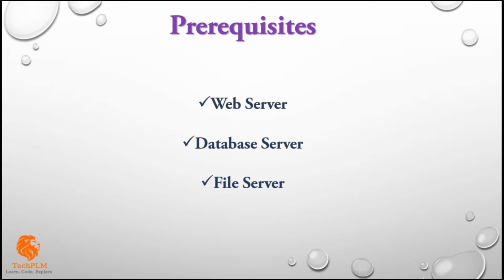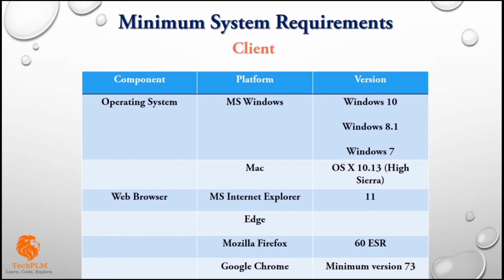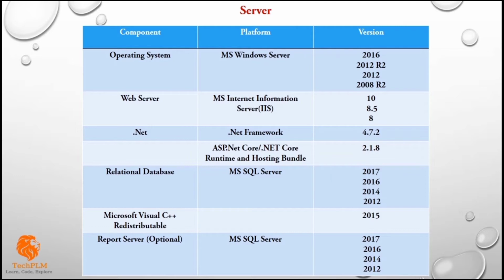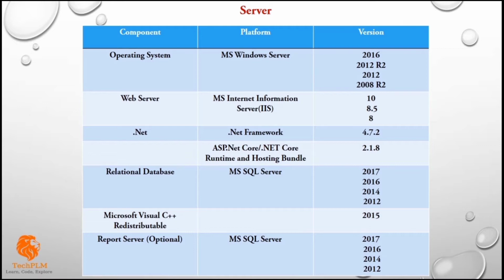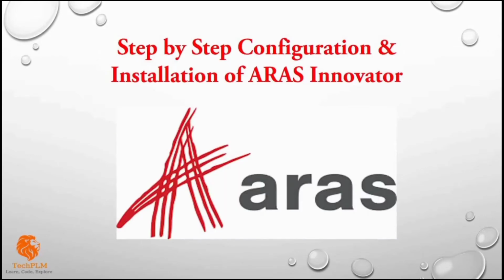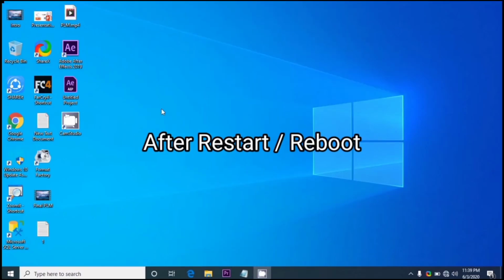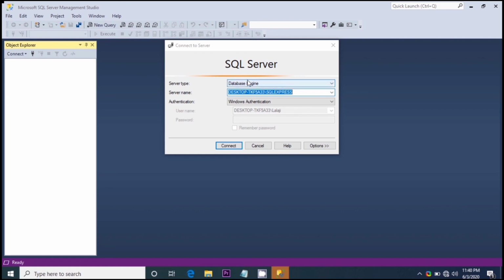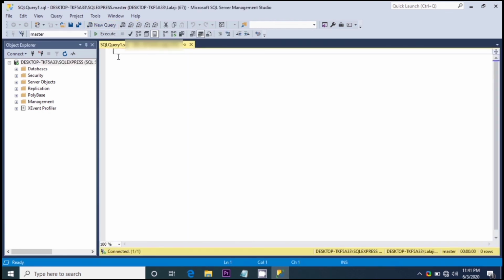How to Download Configure & Install ARAS Innovator step by step ? Part -1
In this video you i have explained about prerequisites of ARAS installation also i have explained about configurations and minimum system requirement for ARAS innovator Installation.

Learn valuable information on preparing your server, setting up your client, and connecting to Aras Innovator.

How to Install (or Installation of )SQL Server Express and SQL Server Management Studio ? -
9:37